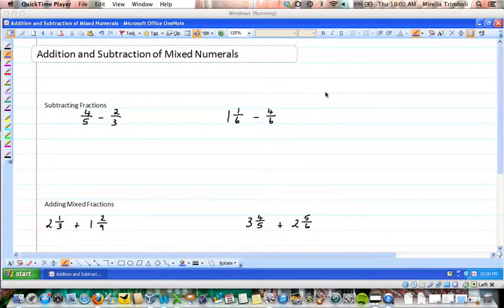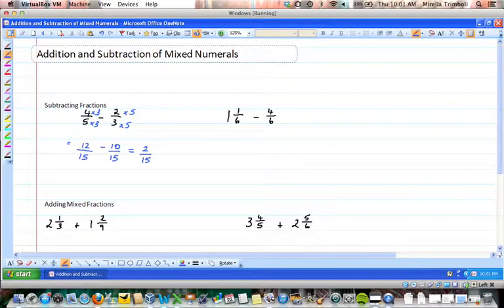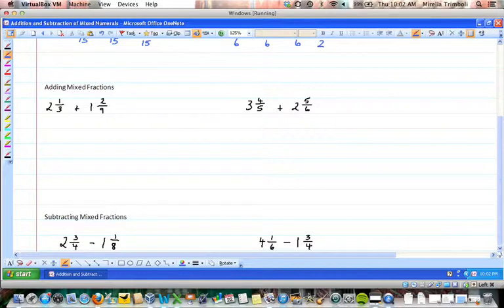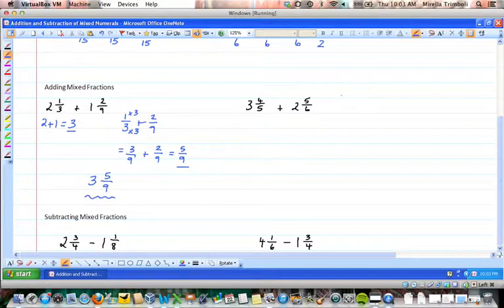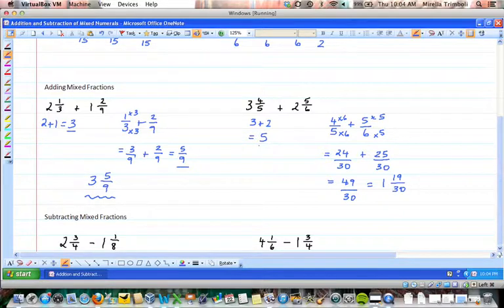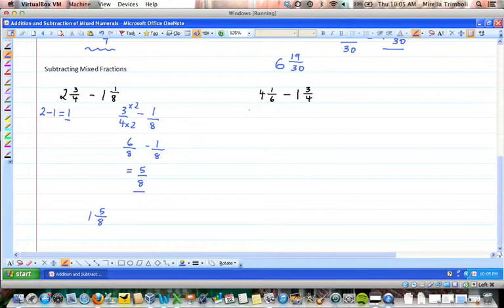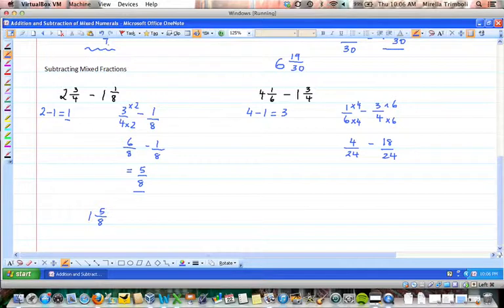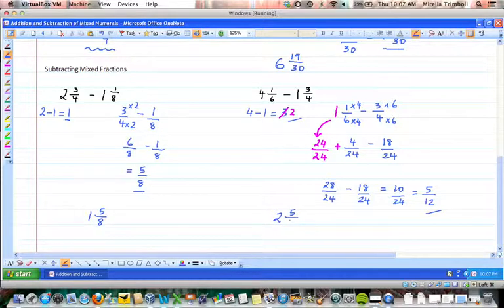Teach Your Child to Add and Subtract Mixed Fractions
This video will help you teach your child how to add and subtract mixed fractions, clearly showing and explaining all the steps.
Please let us know which videos you'd like us to create for you to help your child with their maths homework!
If you found this video helpful you might also like to have a look at our practice test resource. Follow this link to find out more.